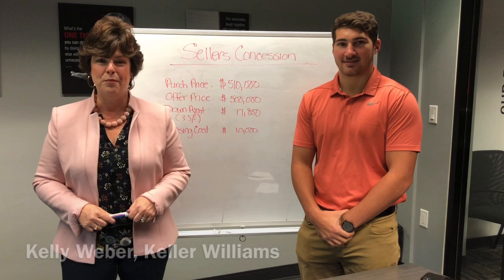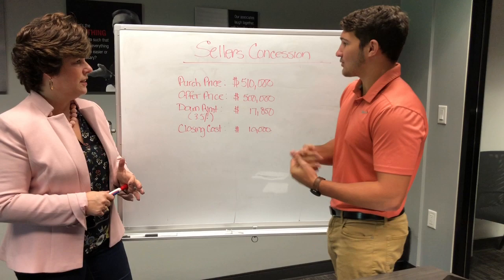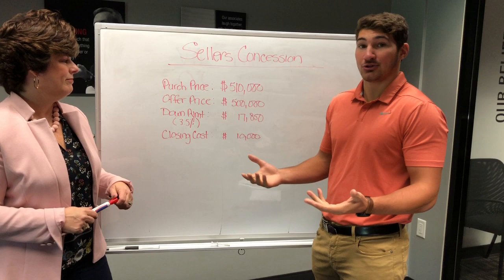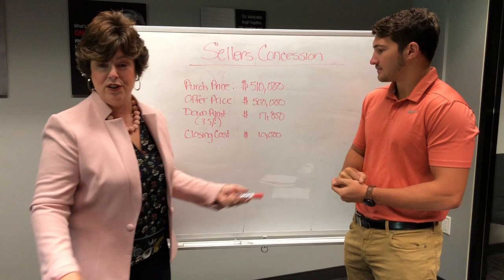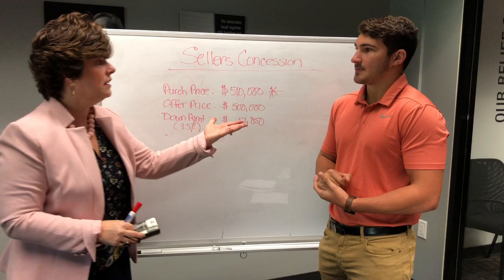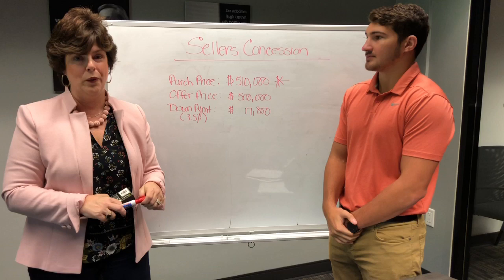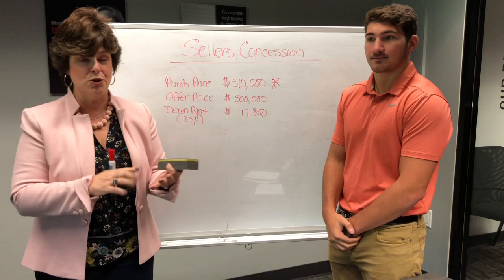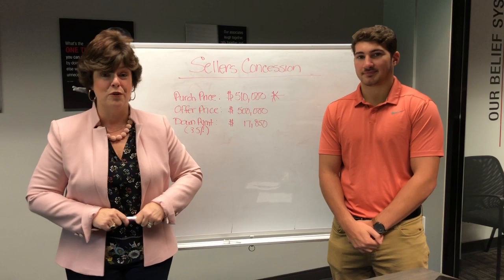Mortgage Minutes with Kelly Weber & David Tirelli - Nov. 4, 2019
What is a seller's concession? Kelly Weber from The Weber Group-Keller Williams Valley Realty and David Tirelli from Advisors Mortgage Group break it down in today's Mortgage Minutes.